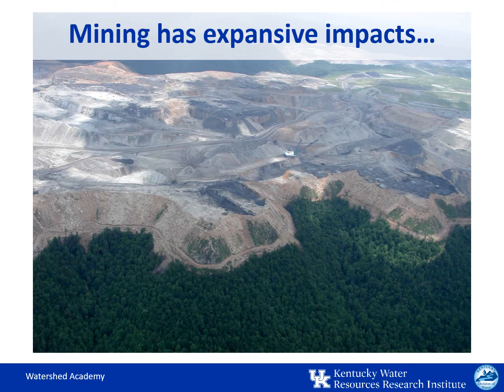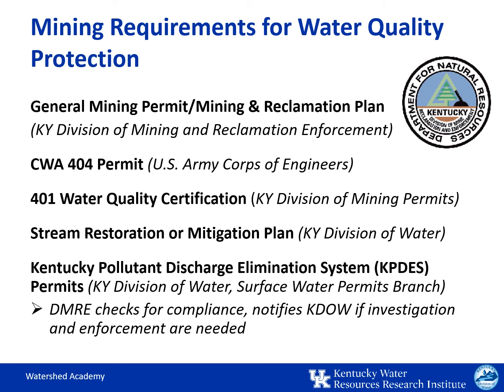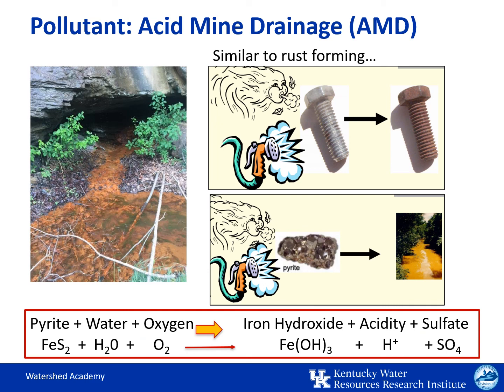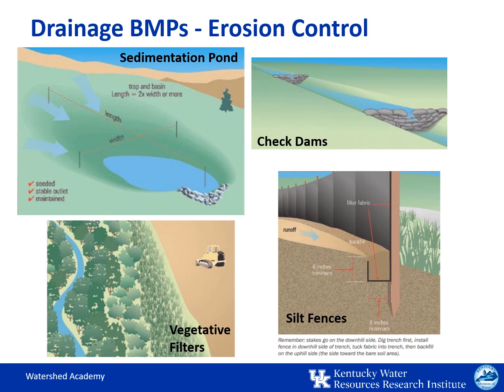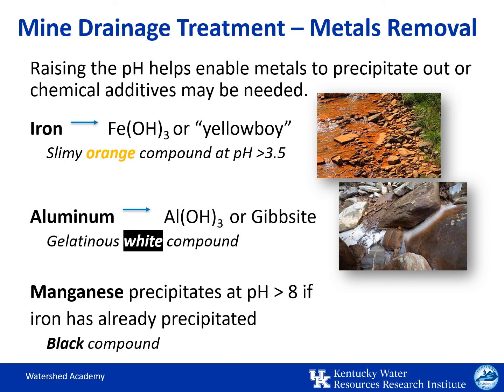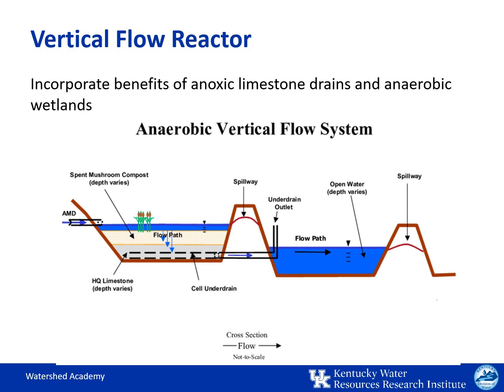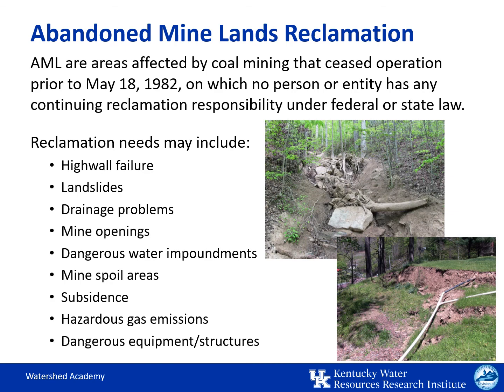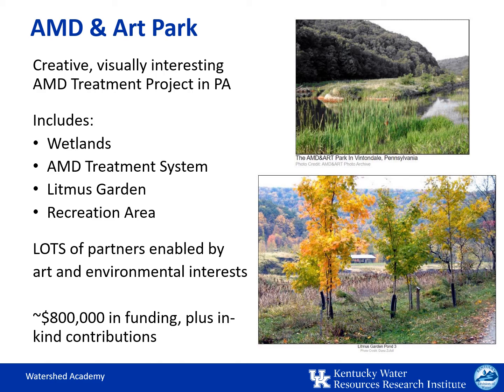4.7 Mining Best Management Practices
This presentation was given on May 27, 2020 as part of the Module 4: “Land Use and Related Best-Management Practices” of the Kentucky Watershed Academy. In this episode, Malissa McAlister and Steve Evans of the Kentucky Water Resources Research Institute discuss best management practices to protect water quality during mining and how to improve the water quality from legacy mine drainage impacts. The Kentucky Watershed Academy was developed by the Kentucky Water Resources Research Institute and funded in part by the Kentucky Division of Water through a grant from the US EPA. For more information on the Kentucky Watershed Academy, please go